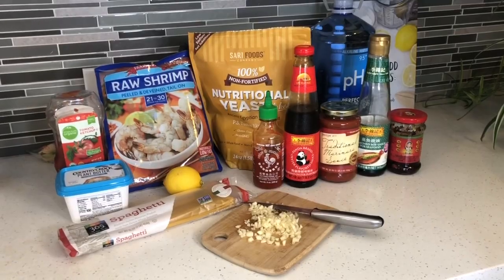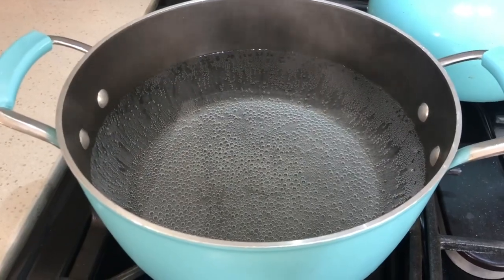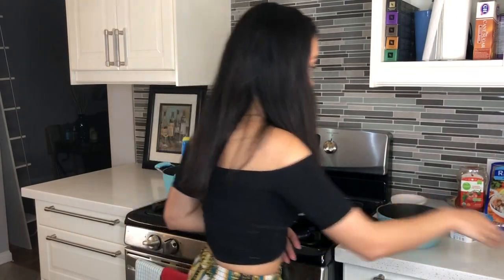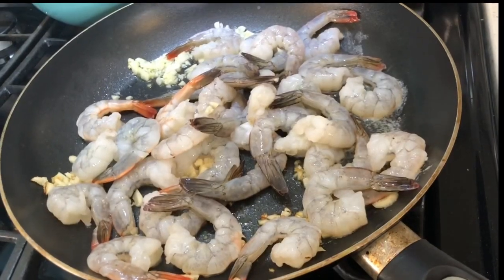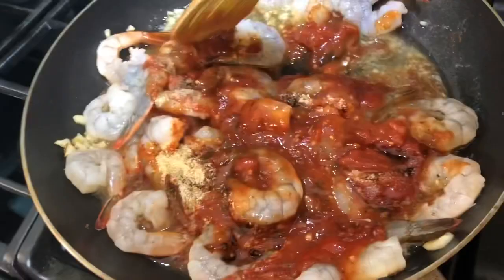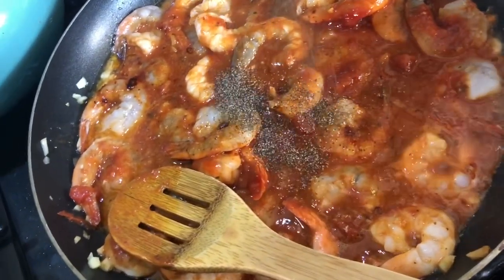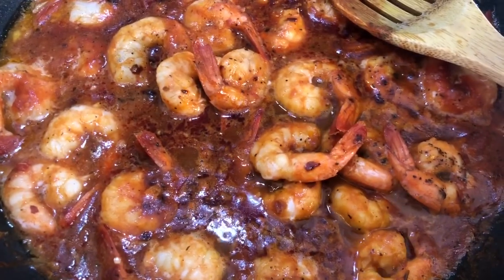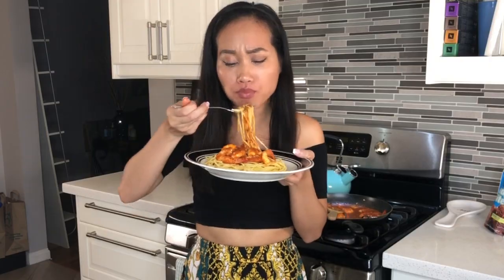COOKING FOR LAZY BITCHES EP.6: Asianish Shrimp Marinara Spaghetti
Cooking, Story when I had 2.5 boyfriends and a girlfriend, and more yumminess.